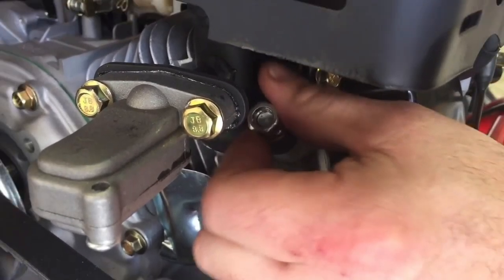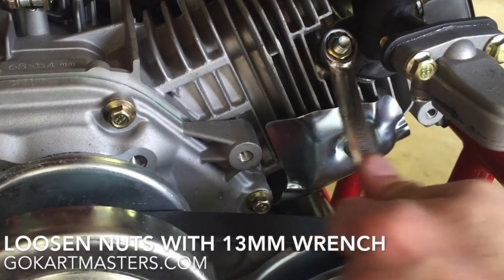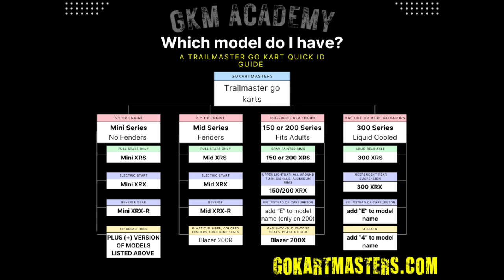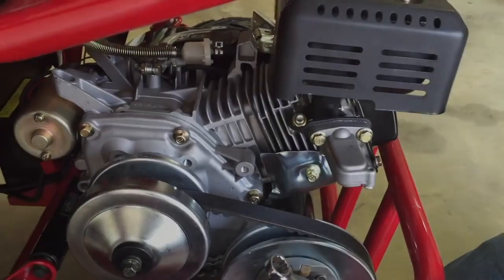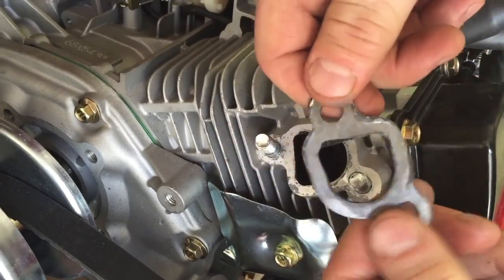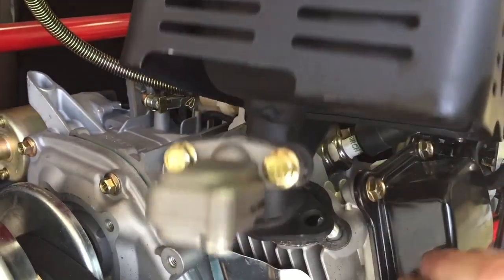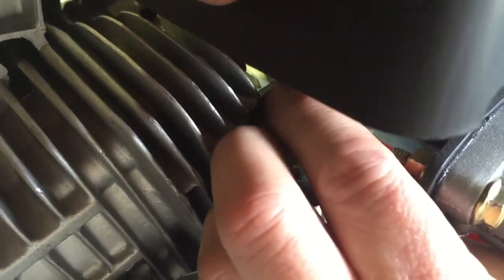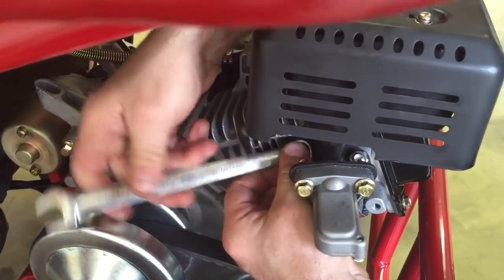How to Replace the Muffler on a Trailmaster Mini Go Kart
Learn this simple technique for swapping out the muffler on your mini go kart. This tutorial will work for any Trailmaster go kart with a Honda clone style engine that is 5.5, 6.5 or 7 hp.